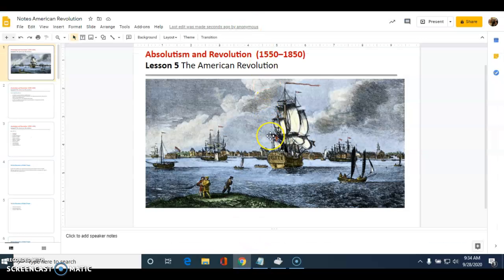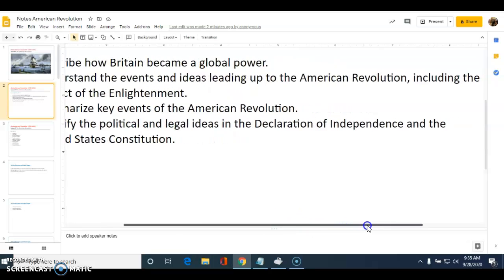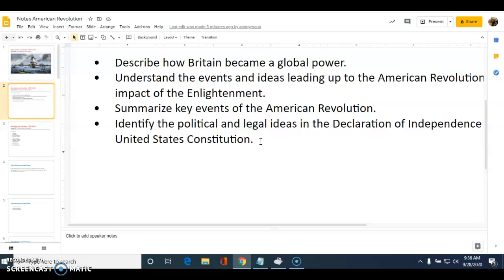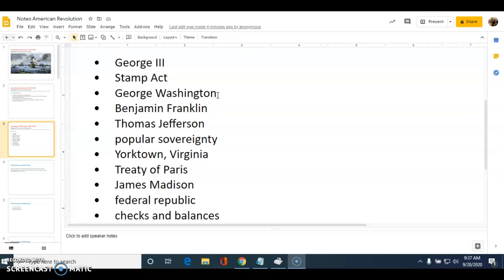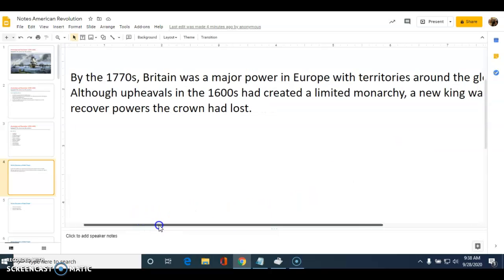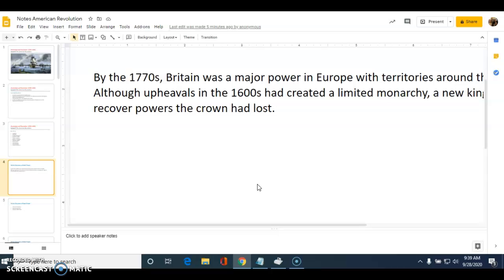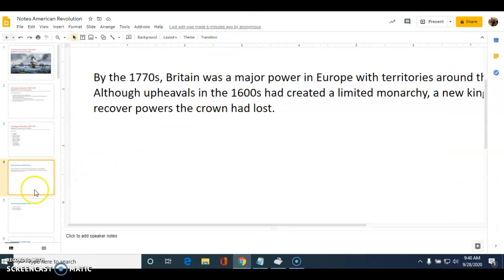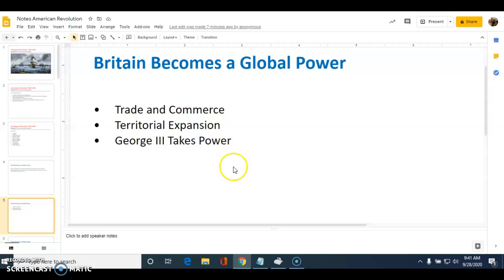The American Revolution Notes Part I